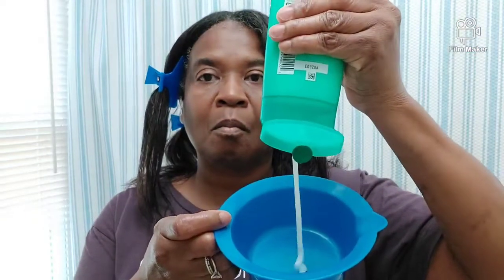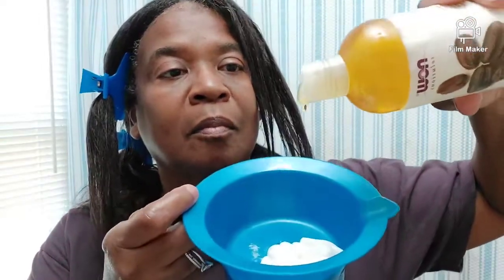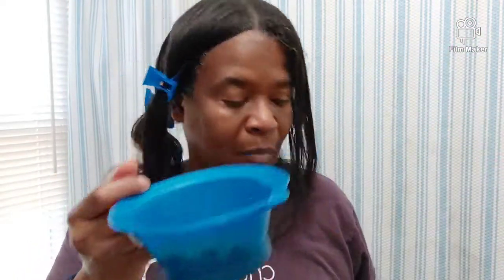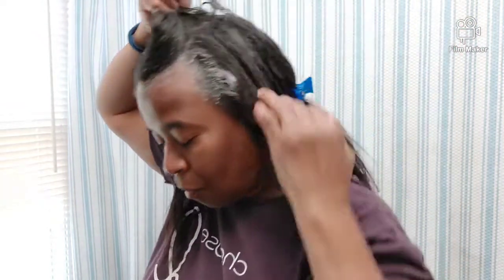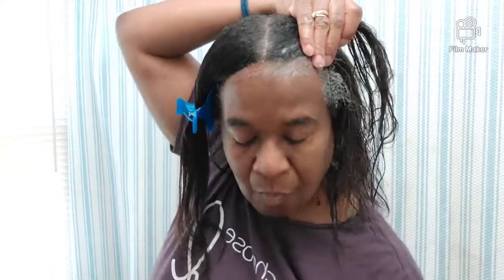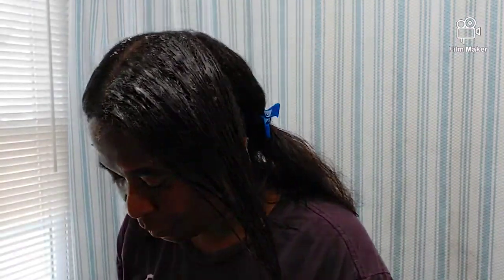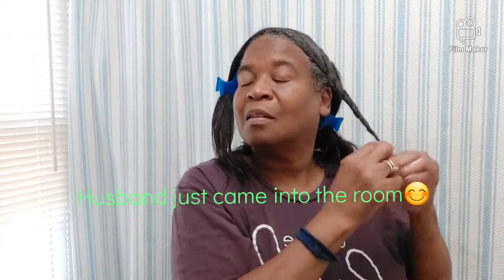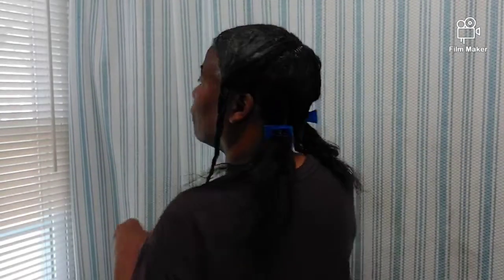How Often Should we Pre-Poo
Hey everyone..
Welcome back! good to see you here!😁

 Today I am doing a pre poo to add hydration and moisture to my hair for the entire week..
 This routine really allows my hair to be smooth and sleek and it also holds my hairstyle in place for the whole entire week and I love it...

As I said in the video this method does add moisture to Thursday hair and it also promotes softer hair also makes it easier to detangle you will not have any dryness it will take care of that and it will also prevent break it.

Prepooing is conditioning treatment as I stated in the video..

 Some people do one before they get ready to wash their hair they hear so it won't be too stripping...
 And remember LP hair needs all the moisture that it can get ladies!!!

 Moisturizing routines is,. or it should always be welcome in your hair care routine OK..
 Thank you ever so kindly for watching me God-bless you🙏🏽💕